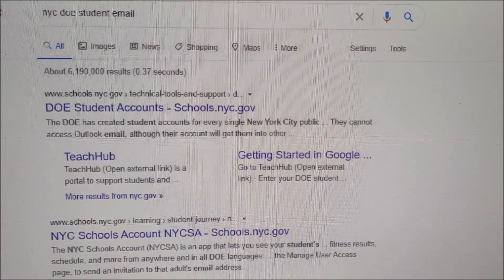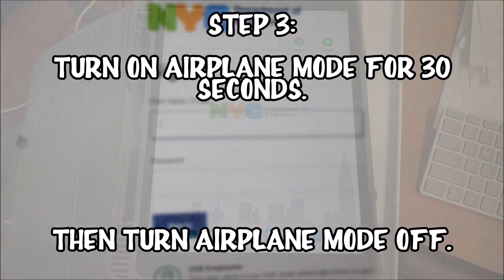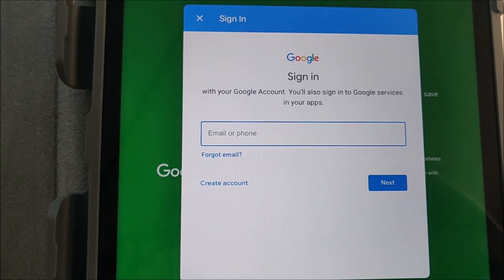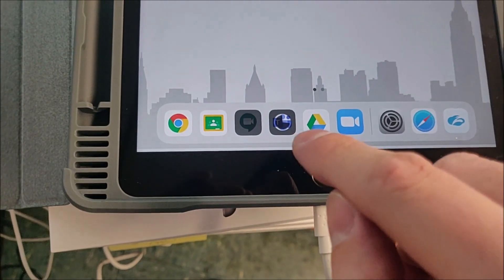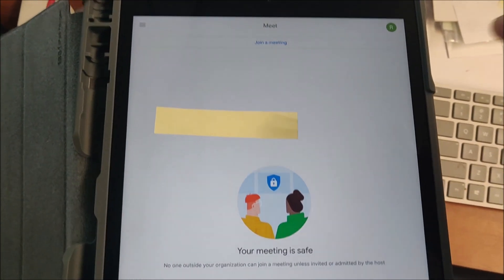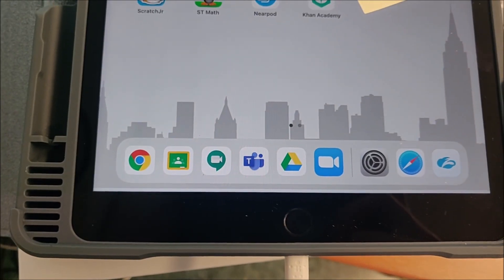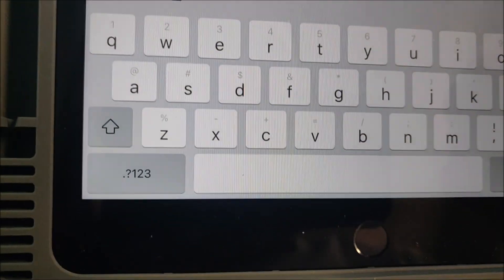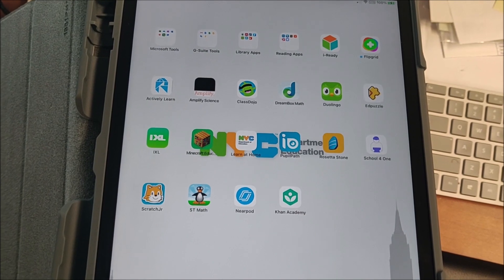NYC DOE - STEP by STEP Guide - Setup iPad During COVID Remote Blended Learning by Mr. Jordan Kamer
Step by Step Guide to Setup a DOE-issued iPad during COVID/remote/blended learning.

I have been setting up iPads and helping parents with them throughout remote learning. Now that we're back at school, I have been able to set them up when we get iPad deliveries before issuing them to parents. I have also been able to fix broken iPads families bring to the school.

There is still a lot of confusion around the iPads and tech issues. I will make videos and help anyone with questions; whether you be a student, parent, educator, etc.